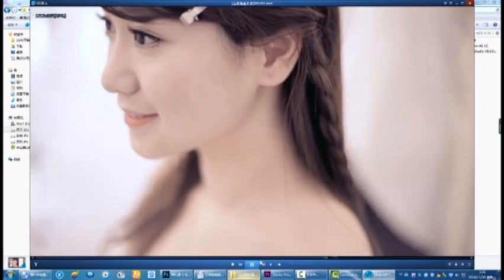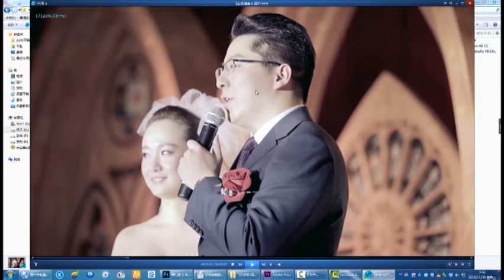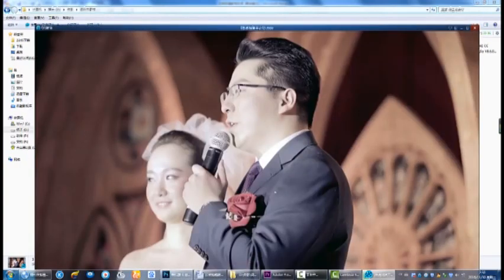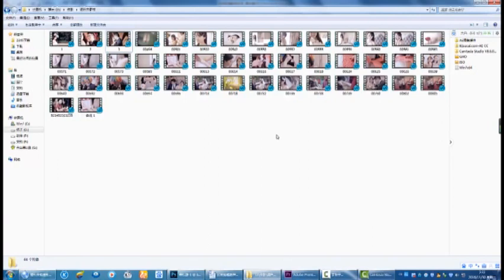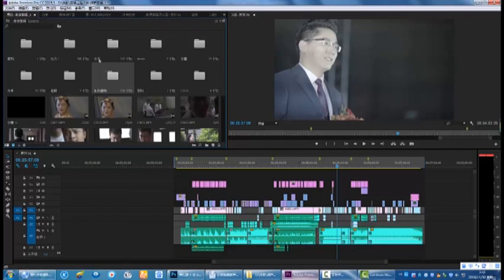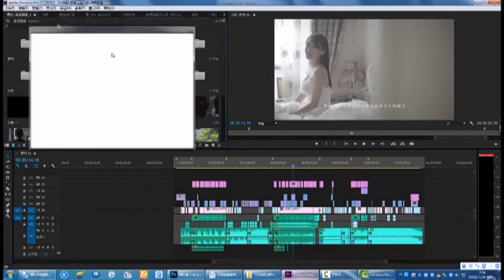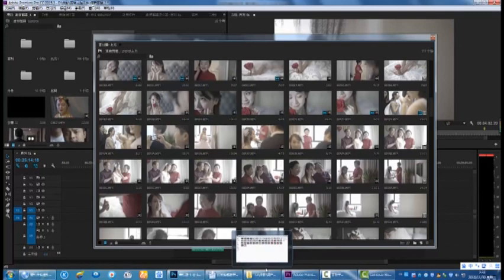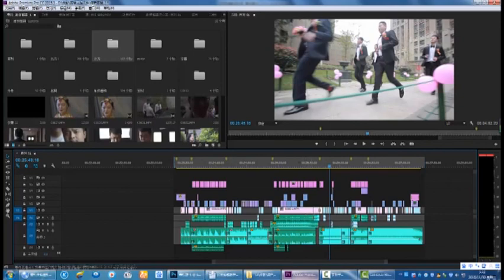第五节课：从后期看前期拍摄要领